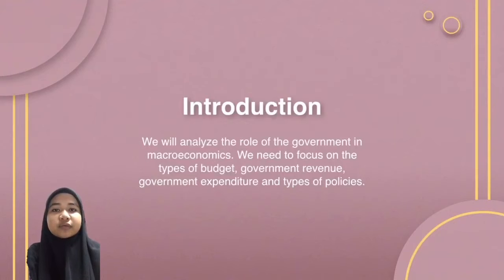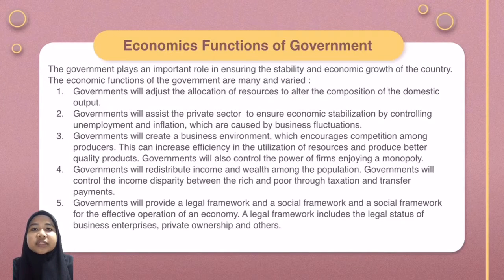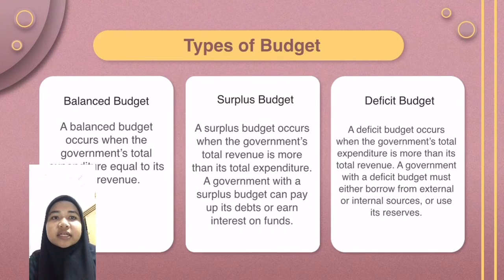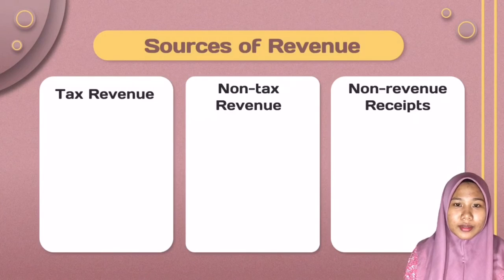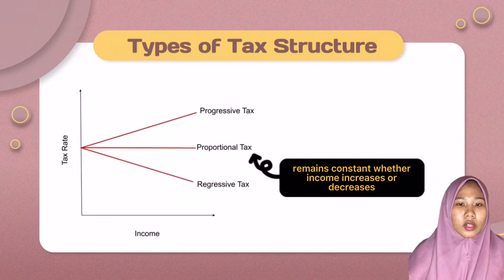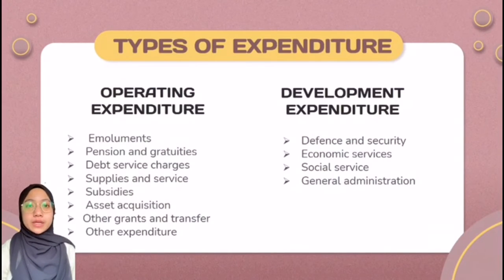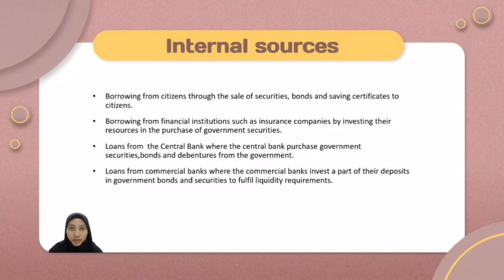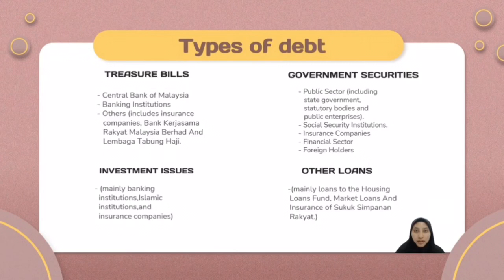Topic 4 Group 1 DAT2A Sesi 1 2021